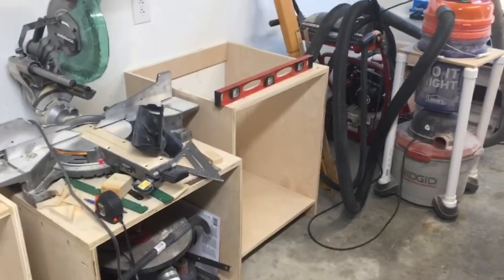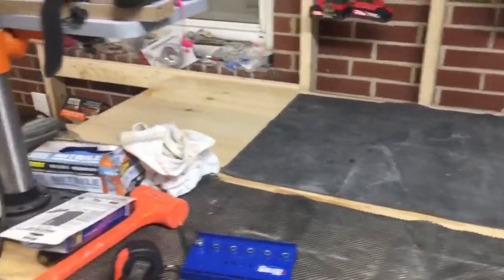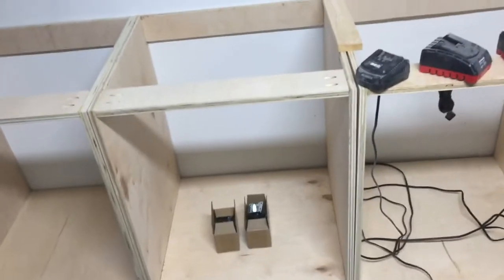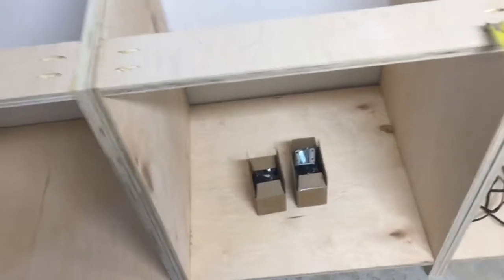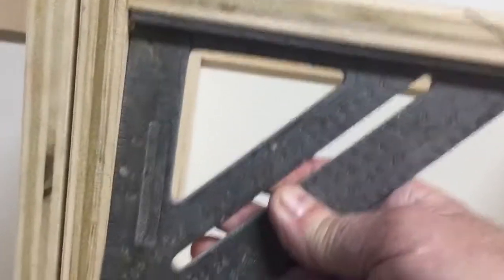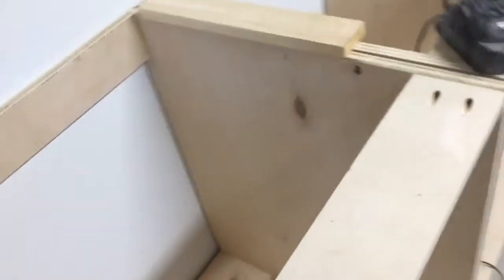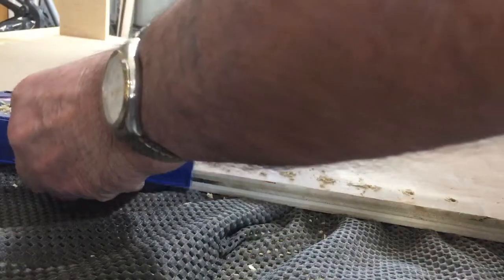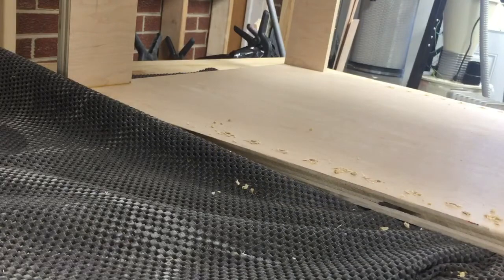Three Nails Woodworking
Miter saw station